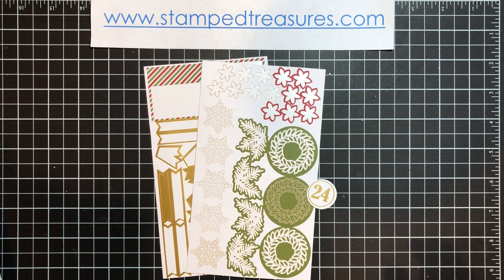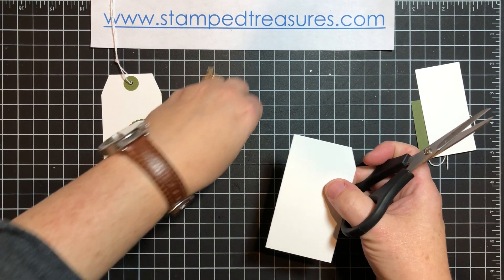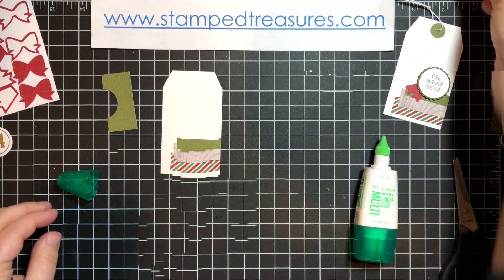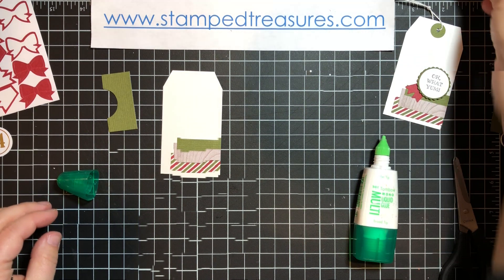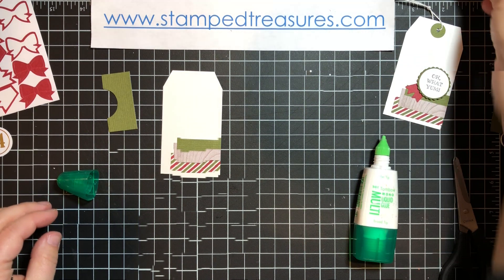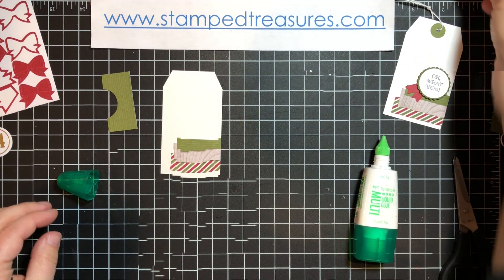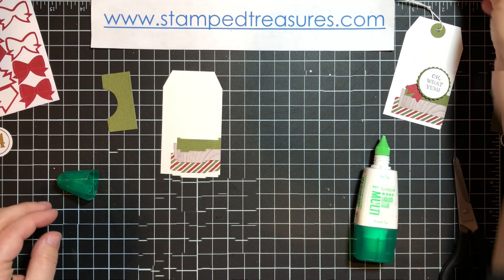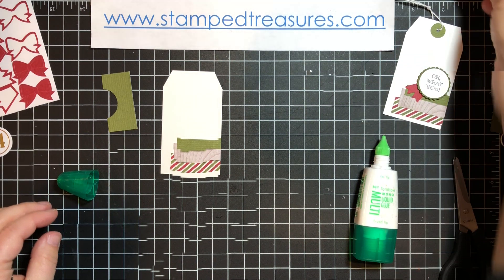12 Days of Christmas Day 2 - Gift Tags Made from Scraps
Creating tags with scraps is a great way to tackle those bits & pieces. Maybe they are leftovers from a kit, or die cut, stamped or punch pieces that didn't make the cut on a previous project. Whatever they are put them to use to make adorable holiday themed gift tags!

Sherry